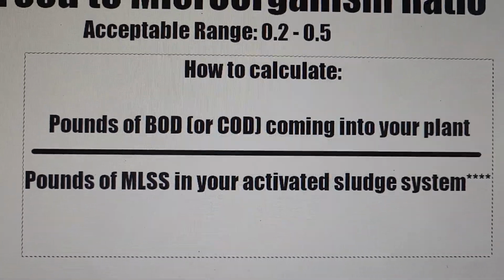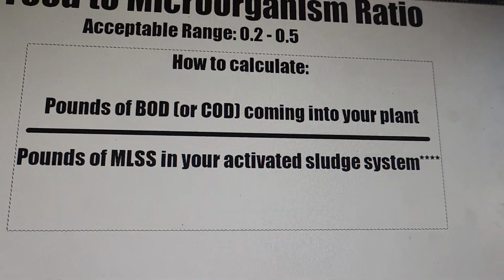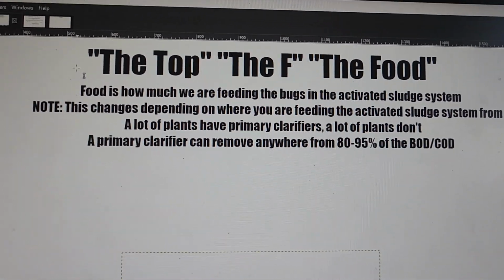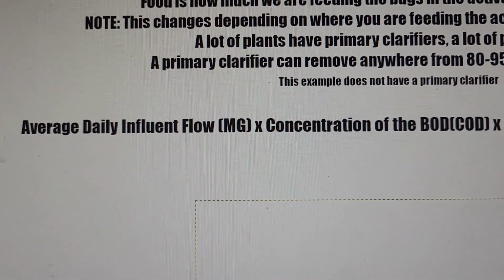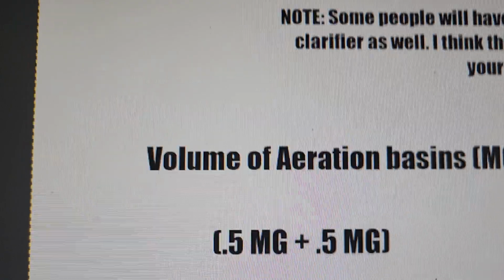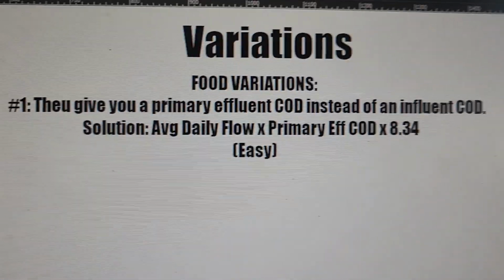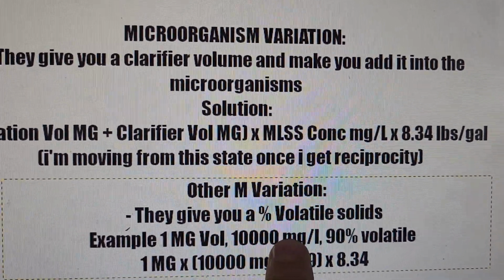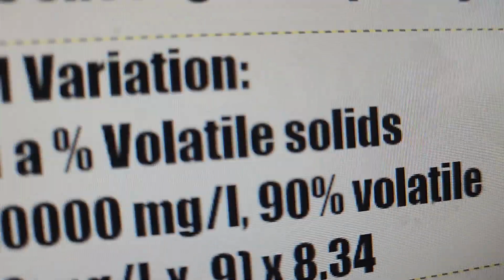Food To Microorganism Ratio (F/M) Wastewater Math Help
This is a common style of math problem that you will see on a Wastewater Certification Test. Sorry the video ended abruptly. I said everything I wanted to say and I don't feel like editing a conclusion into the video. If you lke this video or know someone who this video could help share it with them and comment other types of videos you would like to see